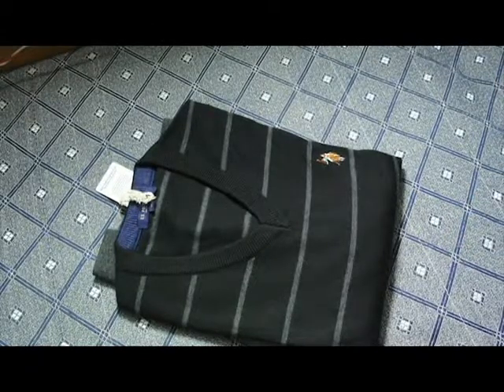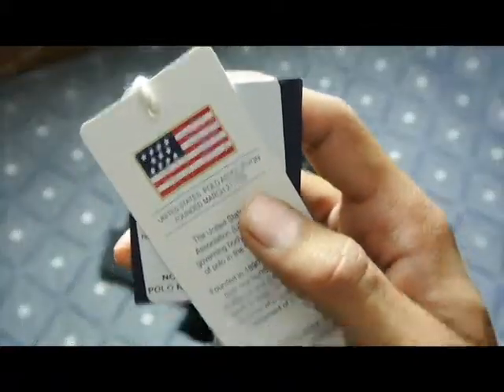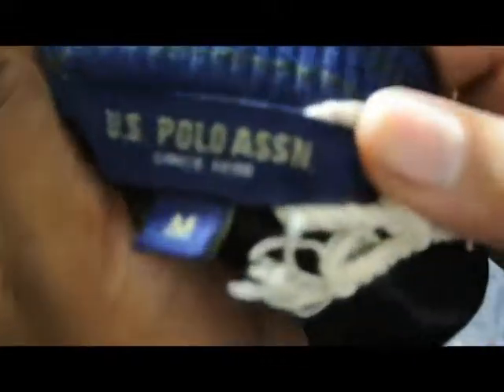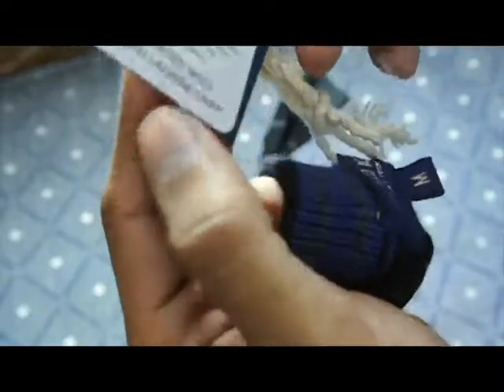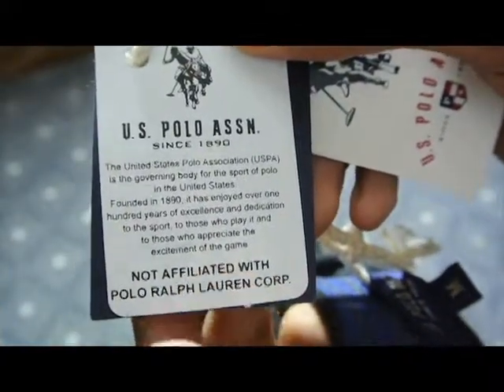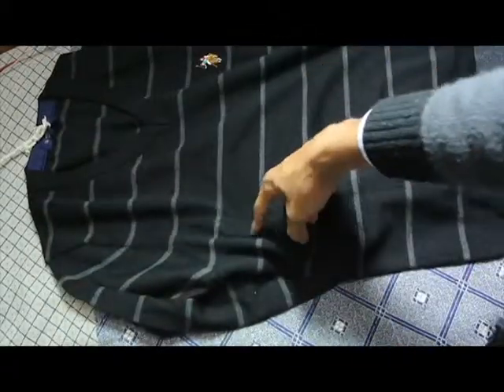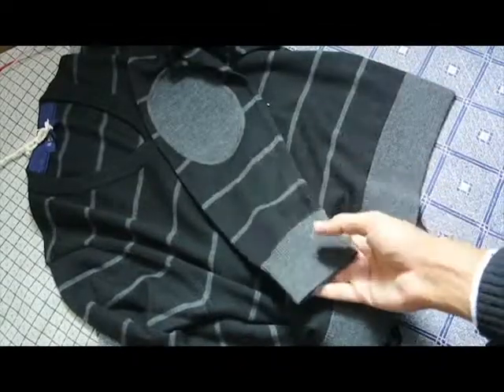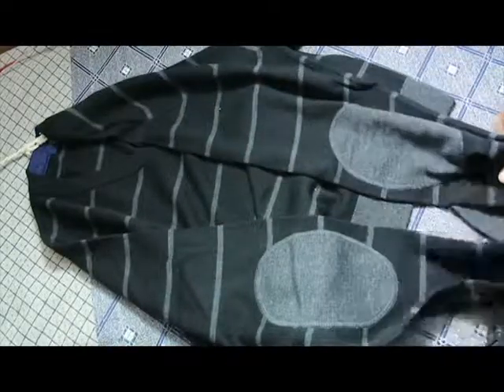U.S. Polo Assn. Black Sweater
Layer on the comfort with this sweater in black from the house of U.S. Polo Assn. Its plush acrowool will make your skin fall in love with its touch the moment you slip it on. Pair it with a sportcoat or atop of a crisp shirt, this utterly soft regular-fit sweater will make other guys go green with envy